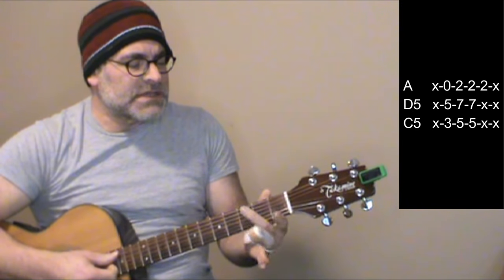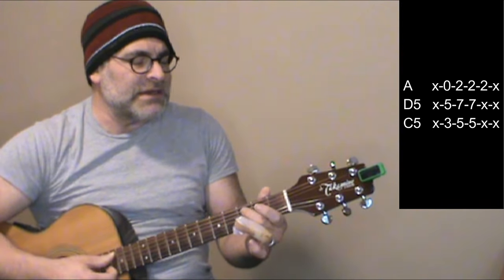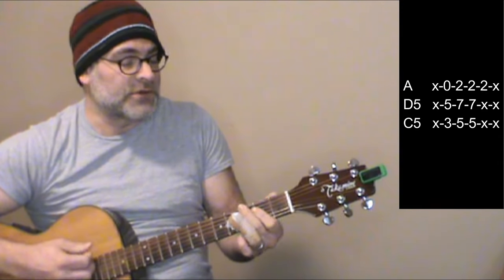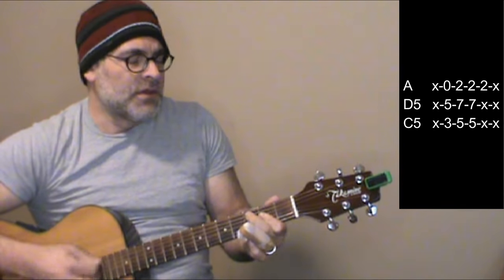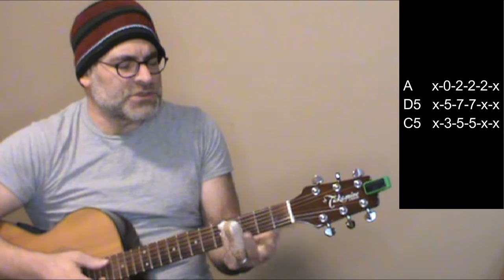How to play "Slow Ride" by Foghat on acoustic guitar (Made Easy)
Learn how to play "Slow ride" by Foghat made easy on the acoustic guitar.

Check out the cool gear I use & recommend at my new Amazon store

My Capo

My Strings

My Picks

My Tuner

I am a participant in the Amazon Services LLC Associates Program, an affiliate advertising program designed to provide a means for sites to earn advertising fees by advertising and linking to Amazon